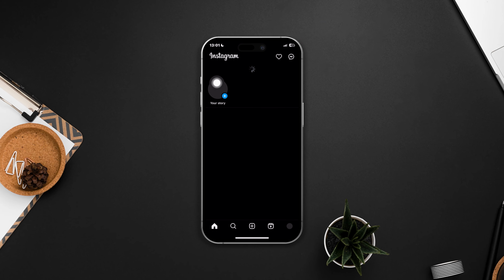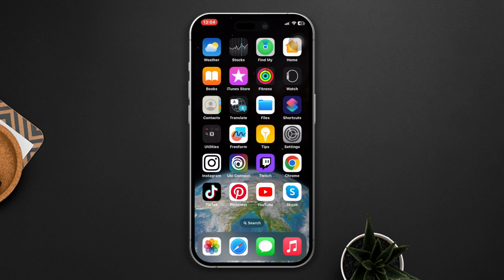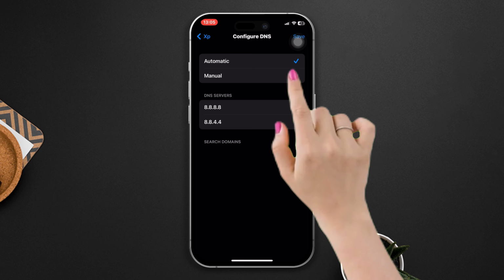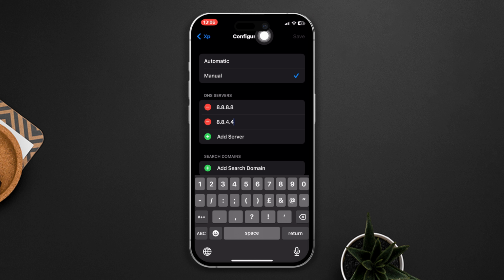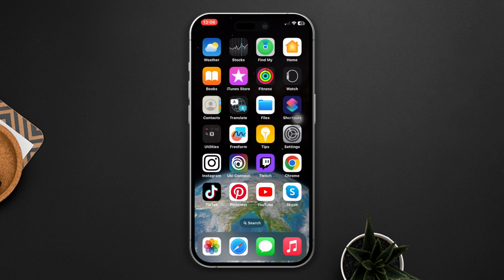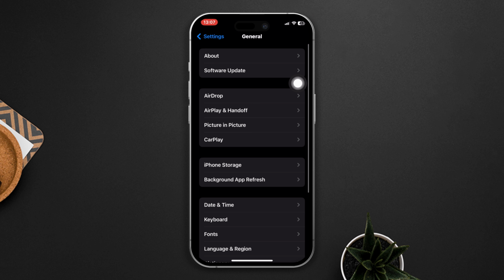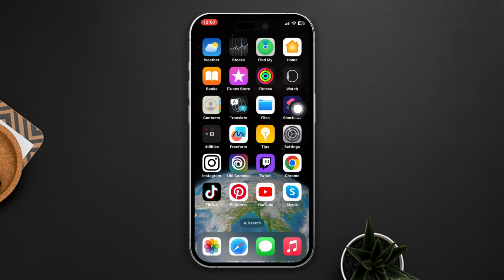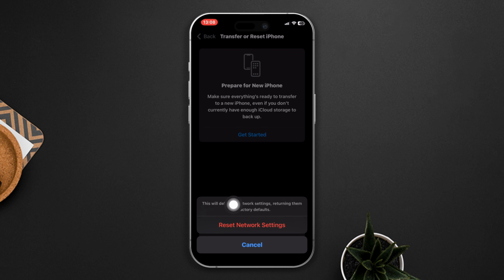How to Fix Wi-Fi Not Working on Instagram on iPhone | Instagram Not Working on Wifi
Are you facing issues with Instagram not working on Wi-Fi on your iPhone? No need to worry; I'm here to help. In this comprehensive guide, I'm gonna show you the steps to troubleshoot and fix the problem of Instagram not functioning properly on Wi-Fi. Watch the video to learn how to solve the issue of Instagram not working on Wi-Fi on your iPhone.

If your Instagram is not working well on Wi-Fi – maybe it won't load, shows errors, or has connection problems; don't worry. Watch the video and just follow the steps carefully to make Instagram work smoothly with Wi-Fi on your iPhone. Watch the video now to see how to solve these Wi-Fi issues on Instagram!